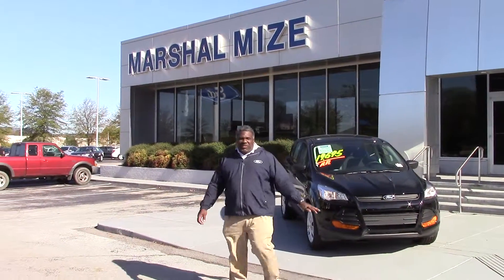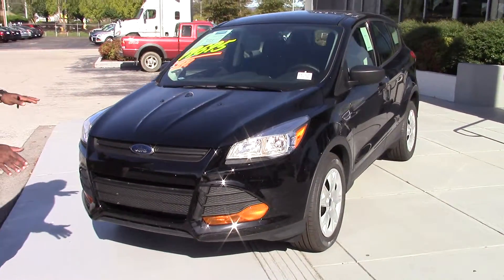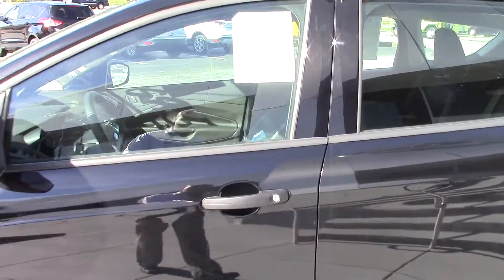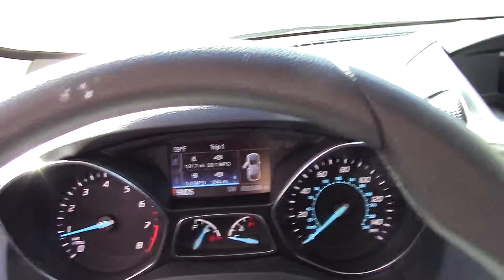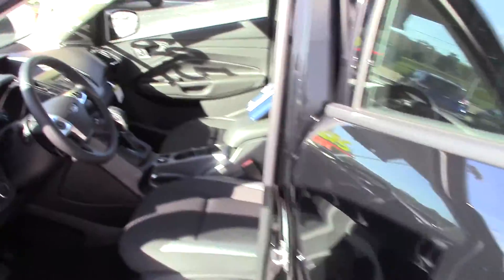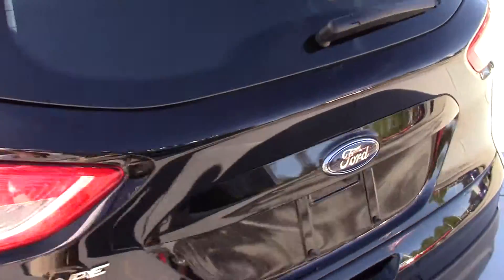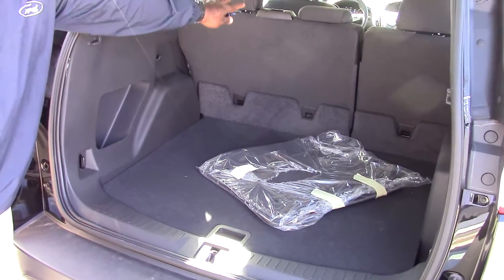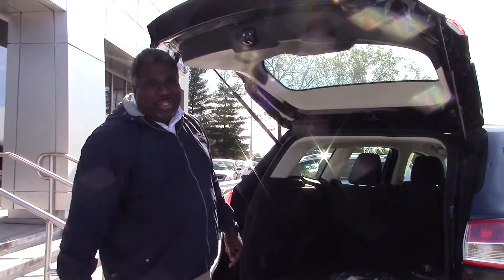2016 Ford Escape S - Dylan Calkins - Marshal Mize Ford - Chattanooga Ford Dealership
2016 Ford Escape S - Dylan Calkins - Marshal Mize Ford - Chattanooga Ford Dealership

Dylan Calkins
Marshal Mize Ford
5348 Highway 153